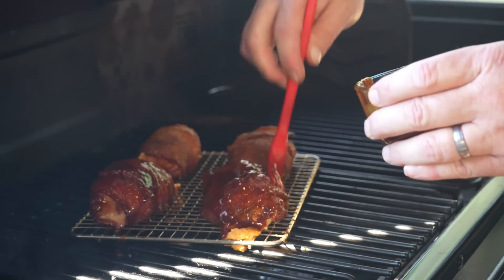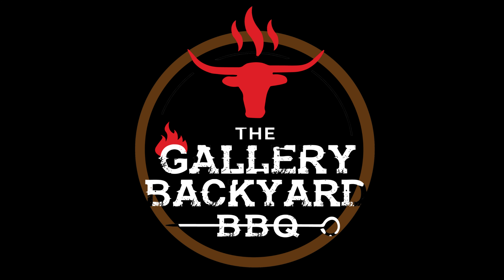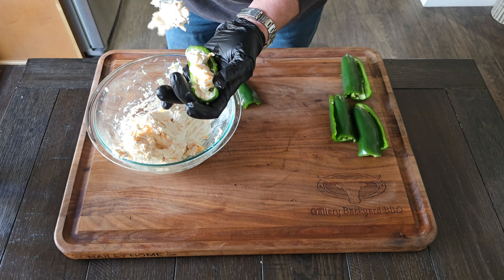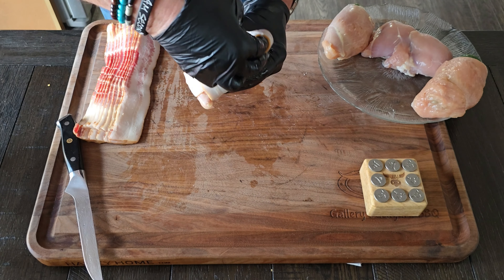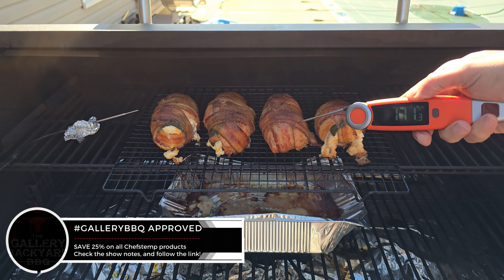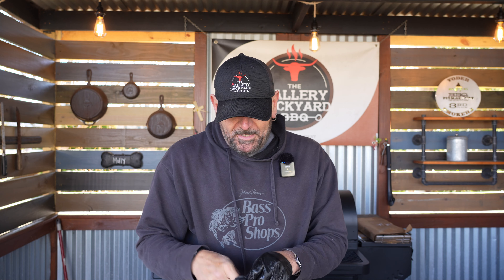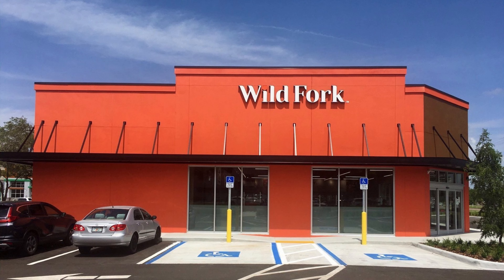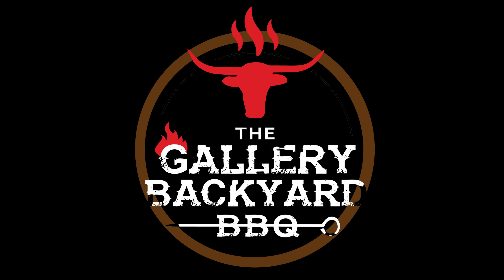Chicken Bombs | The Ultimate Big Game Snack | Wild Fork Foods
Chicken Bombs | The Ultimate Big Game Snack
Todays show is all about the Chicken Bombs. We are talking Bacon wrapped jalapeno and cream cheese stuffed. The Chicken Bombs are not only easy to make they are also an explosion of flavor...
We take you step by step!

✅✅✅✅✅✅✅✅SHOW NOTES✅✅✅✅✅✅✅✅

0:00 Start/Introductions
0:25 Thanks Wild Fork Foods
0:50 @HeathRilesBBQ
1:05 Let's do the prep work
2:16 Let's mix up the cream cheese
2:56 Splitting the jalapenos
3:30 Stuffing the jalapenos
3:53 PRO TIP
5:28 Let's fire up the pit
5:58 Chicken Bombs go in
6:36 Basting the Chicken Bombs
7:15 Chicken Bombs are done
7:53 Taste test
8:46 My thoughts
9:23 Thanks @WildFork
10:07 Thanks for the support!!!

 Premium Coarse Ground Black (16 MESH)
Diamond Crystal Kosher Salt
Amazon Brand - Happy Belly Granulated Garlic, 24 Ounces

Ingredients for the SPG:
1  CUP Kosher Salt
2 CUP Coarse Ground Black Pepper
1/4 Granulated Garlic(Optional)

Halo Griddles and Pellet Grills Unite    / 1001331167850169

16 Mesh Black Pepper